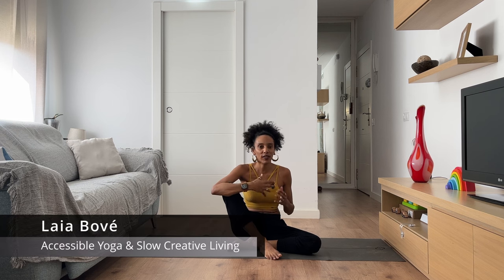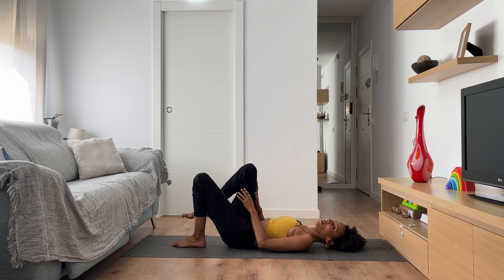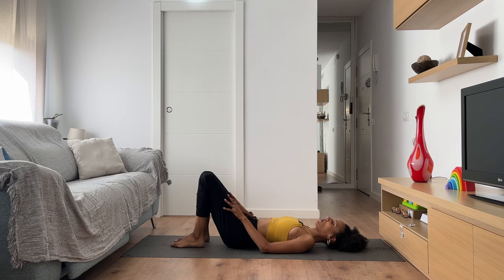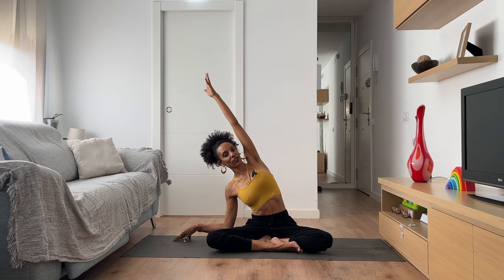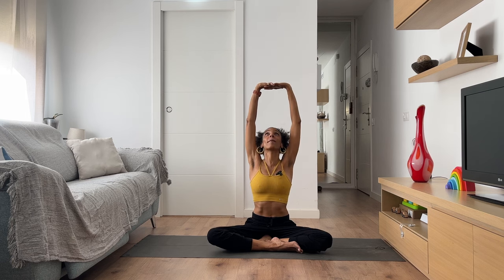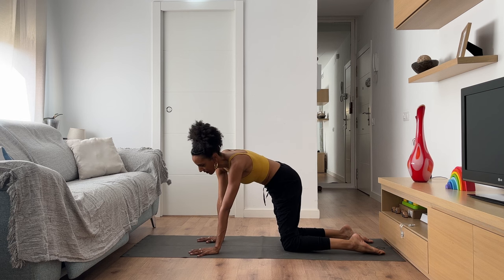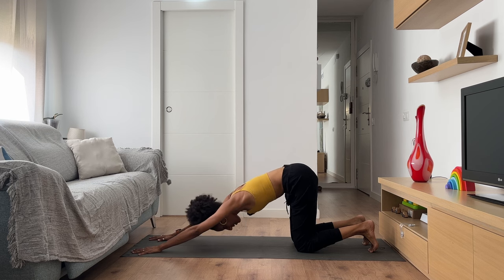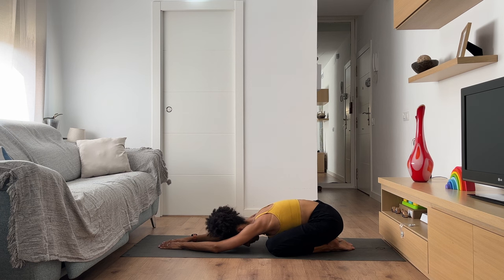10 Minute Yoga for Beginners | Easy Full Body Stretch on the Floor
Hello friend! 👋🏾
Welcome to this 10-minute yoga session!
This accessible yoga class is perfect for those new to yoga or anyone looking for a gentle, quick stretch any time of day. No props are needed, making it easy to follow along from the comfort of your home or when you're traveling.

I'll guide you through a simple full-body stretch, focusing on breath and gentle movements to release tension and improve flexibility with options and variations for you to explore and see what works for you.

Whether you're just starting your yoga journey, returning to yoga after a break, or looking for a relaxing moment, this class is designed to help you feel refreshed and rejuvenated.

Timestamps:
00:00 - Intro
00:22 - Centering
01:16 - Yoga Sequence
11:31 - Final Grounding
13:54 - Closing